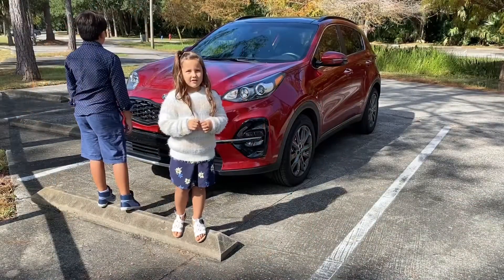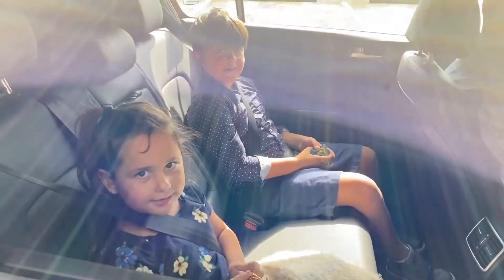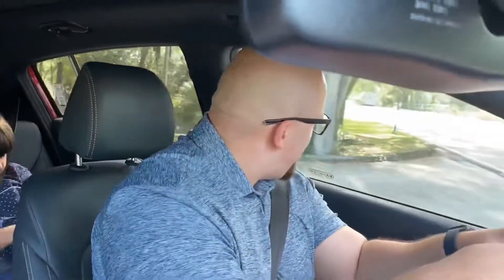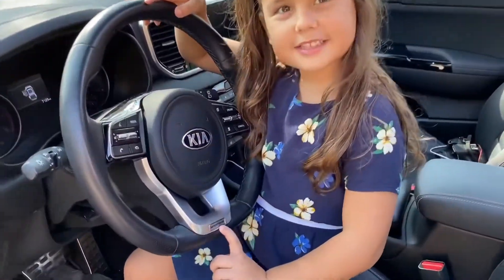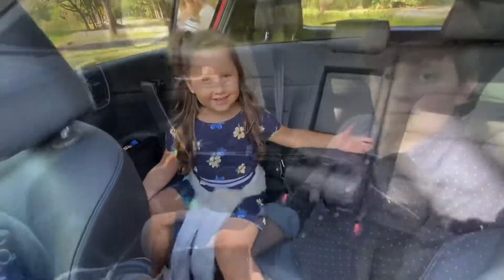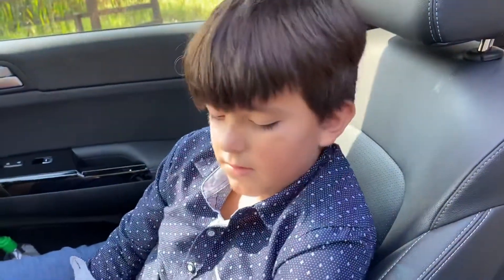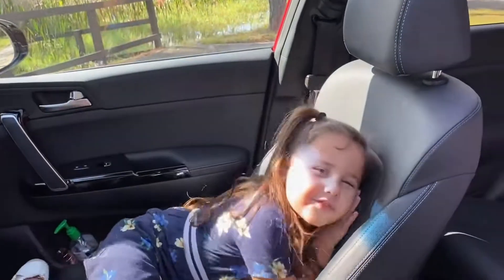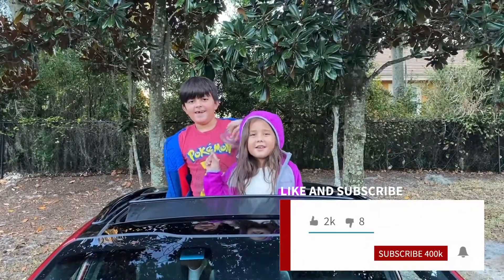2020 Kia Sportage S Review!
We got a chance to review the new 2020 Kia Sportage S. Is this one of the best crossovers on the market? We are going to find out. Watch us take you on a tour of the car, and this time even a test drive.

Also if you live in the Central Florida area and have a cool car that you would allow us to film with please reach out!